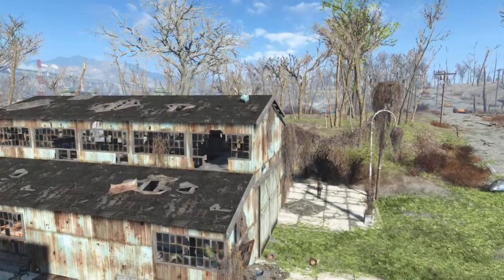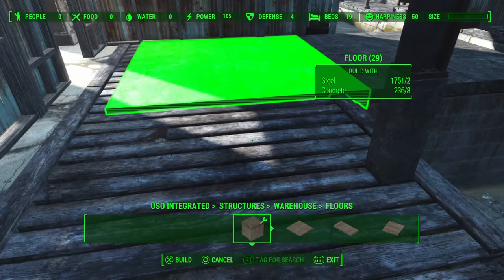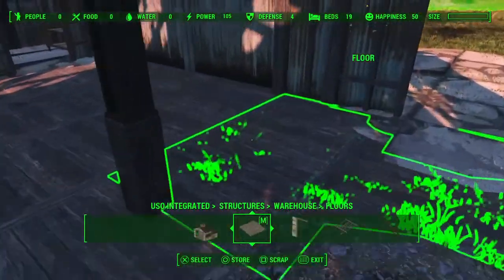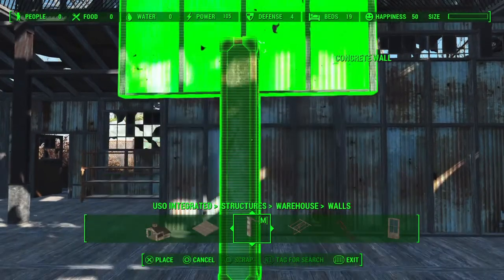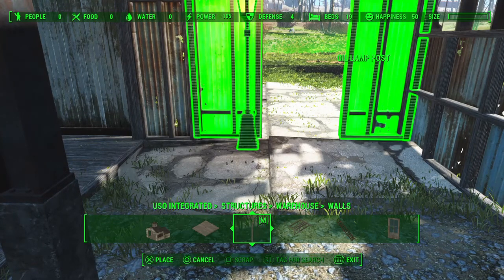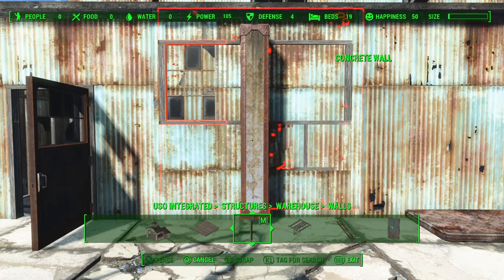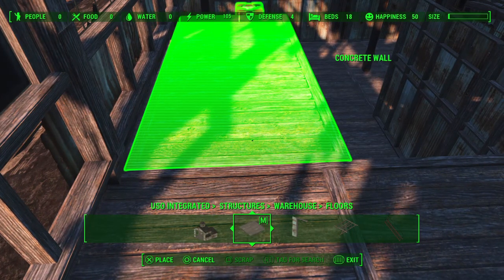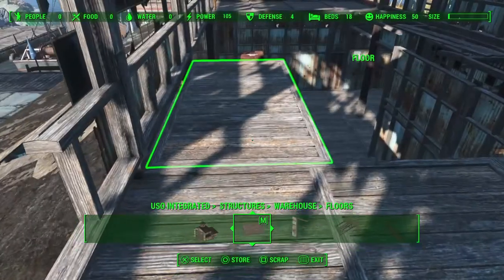Fallout 4 - Egret Tours Marina Settlement - River Patrol Station: Armory & C.O.'s Quarters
This weeks Fallout 4 build continues the river patrol station at Egret Tours Marina, repairing the Boathouse and converting it into an Armoury and office / quarters for the Commanding officer.